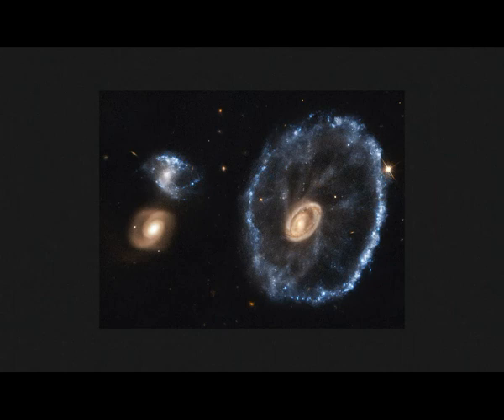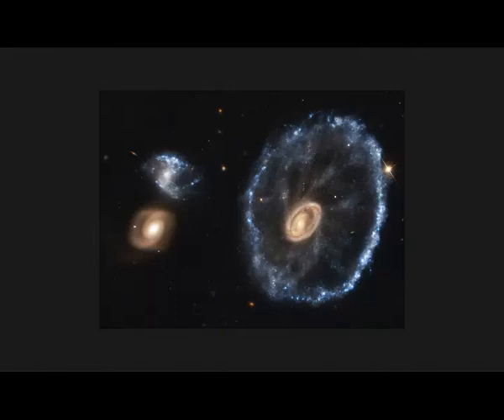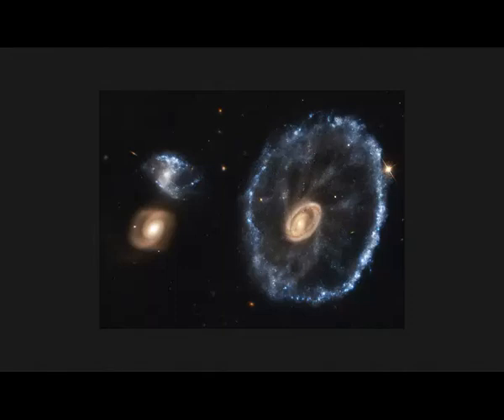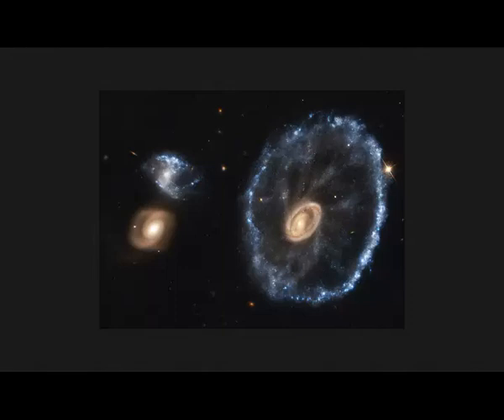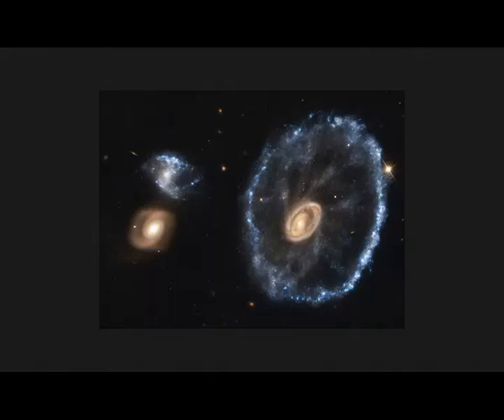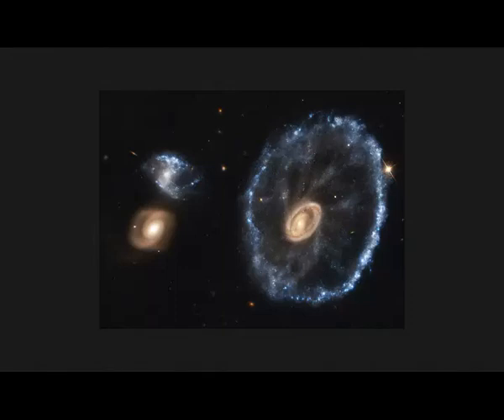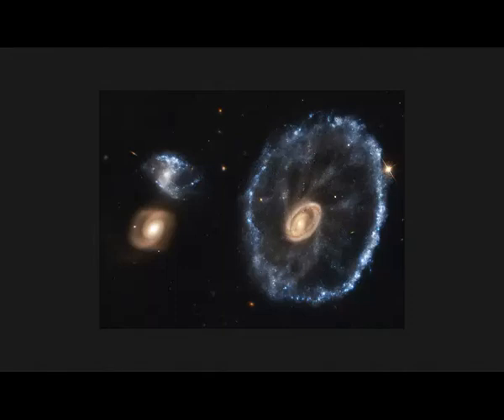cartwheel galaxy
Located 500 million light-years away in the constellation Sculptor, the galaxy looks like a wagon wheel. The galaxy's nucleus is the bright object in the center of the image; the spoke-like structures are wisps of material connecting the nucleus to the outer ring of young stars. The galaxy's unusual configuration was created by a nearly head-on collision with a smaller galaxy about 200 million years ago.

Credit:

Curt Struck and Philip Appleton (Iowa State University), Kirk Borne (Hughes STX Corporation), and Ray Lucas ( Space Telescope Science Institute), and NASA/ESA